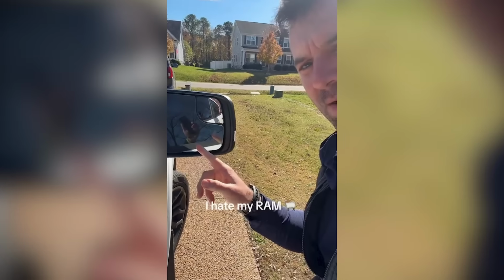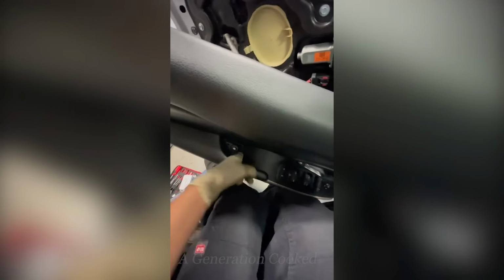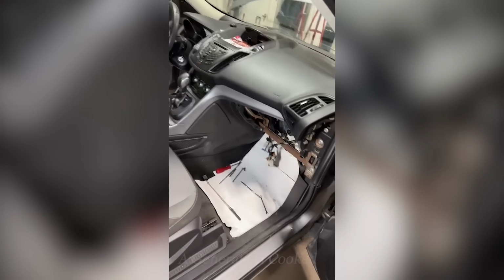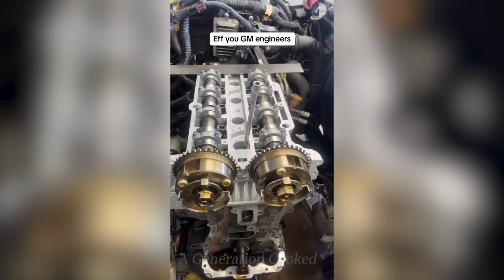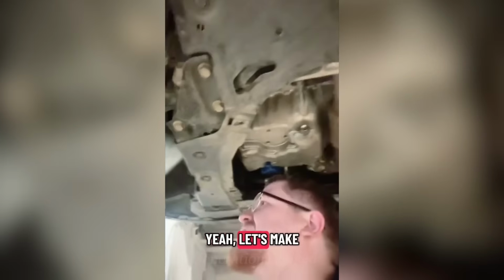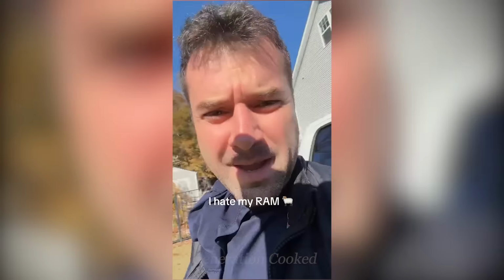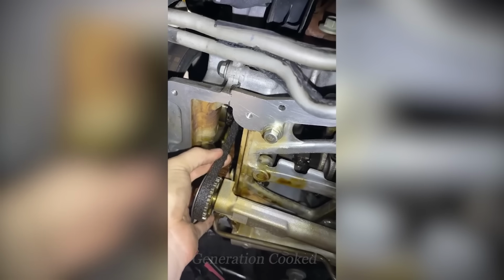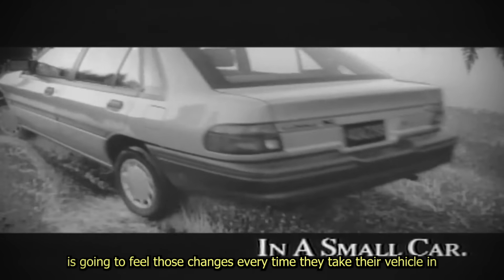Car Mechanics Are Finally Speaking Out About What Really Happened To Cars & Trucks, It's Junk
Car mechanics are finally speaking out about the problems they’ve been seeing with modern Ford cars and trucks — and many owners are starting to question whether these vehicles are built the way they used to be.

In this video, we break down the issues mechanics, technicians, and Ford owners have been noticing, including rising repair costs, complicated technology, expensive parts, reliability concerns, and why some people believe newer Ford vehicles are becoming harder to maintain compared to older models.

From trucks to everyday vehicles, we explore why some drivers are losing confidence, why repair shops are seeing changes in vehicle quality, and what buyers should know before purchasing a new Ford.

Topics in this video:

Mechanic’s Are Sending HUGE WARNINGS: Don't Buy NEW FORD Vehicles in 2026.

Car Mechanics Are Finally Speaking Out About What Really Happened To Ford Cars & Trucks, They Are Unrepairable

A Generation Cooked investigates recurring technical failures across various